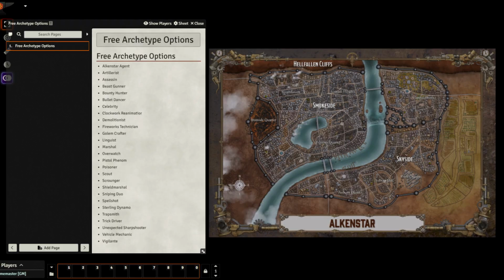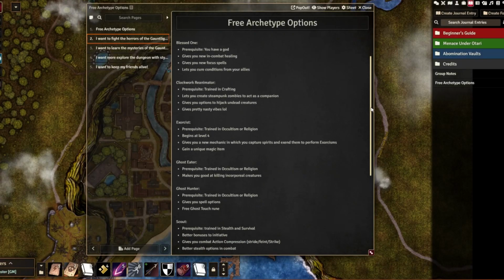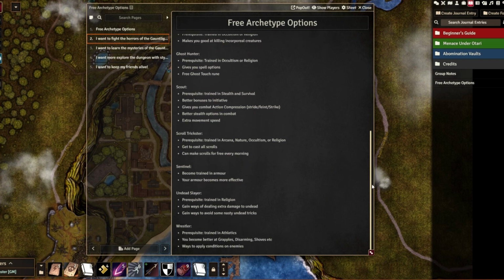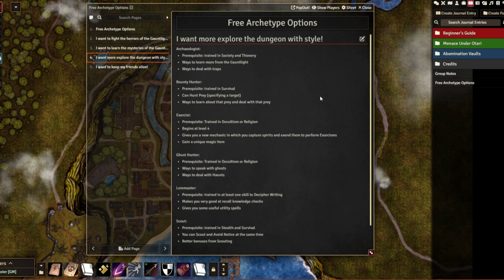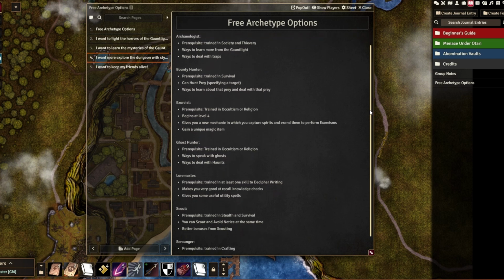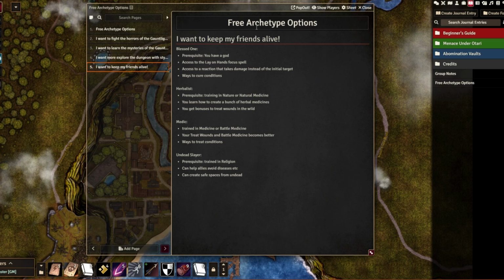The laziest guide to encouraging highly thematic parties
Learn how to subtly encourage your players to build a highly thematic adventuring group, with minimal effort!